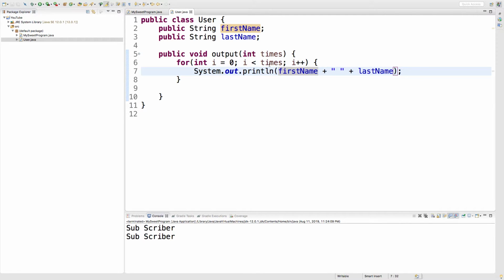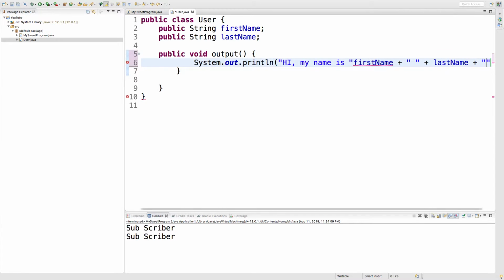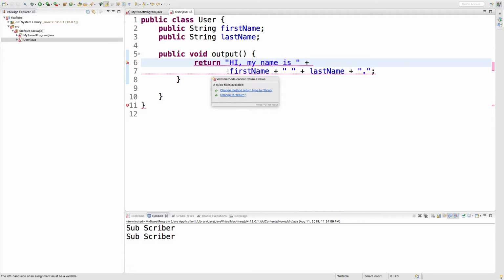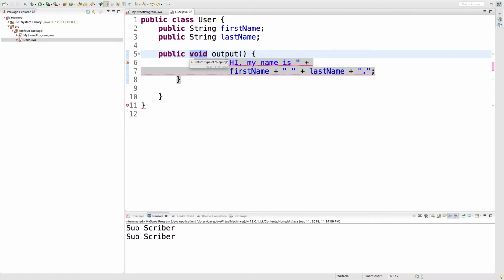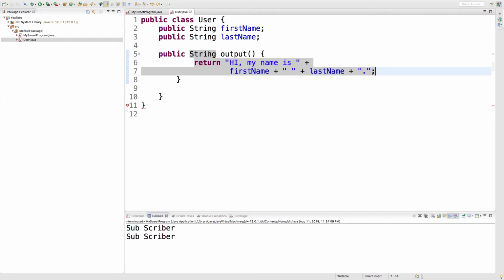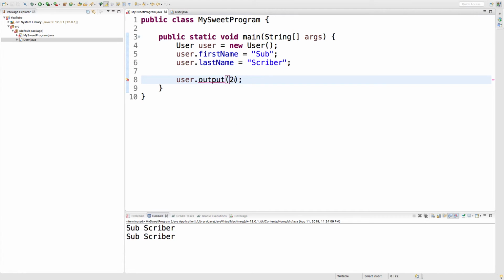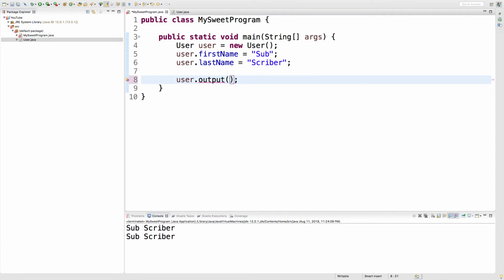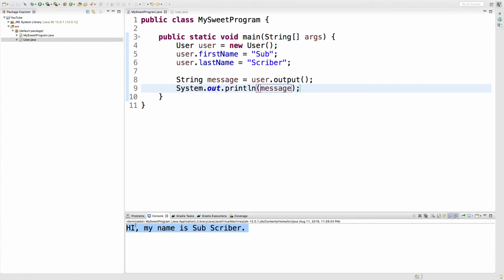Java Programming Tutorial 61 - Return Statement